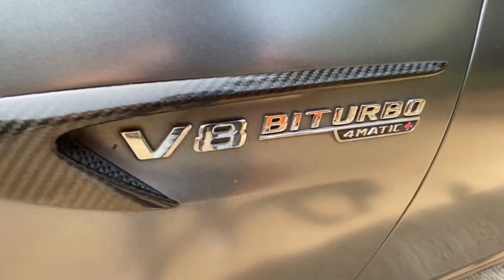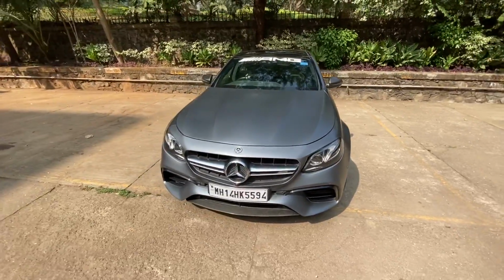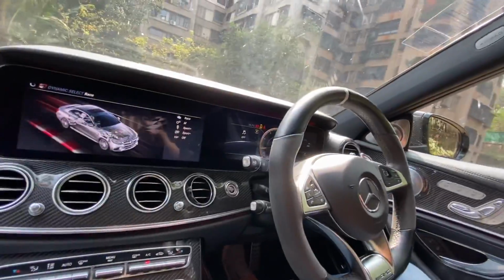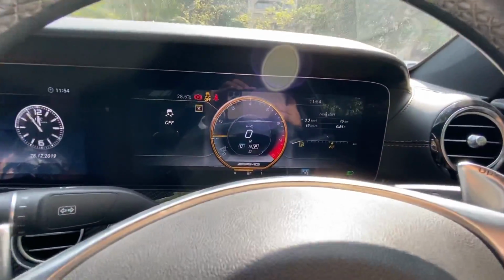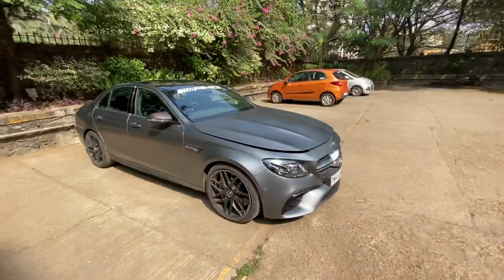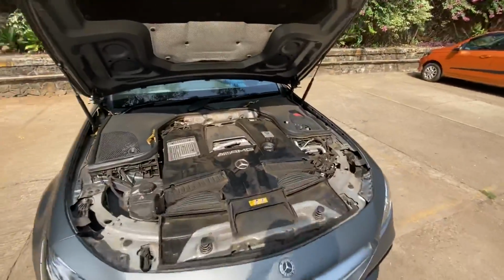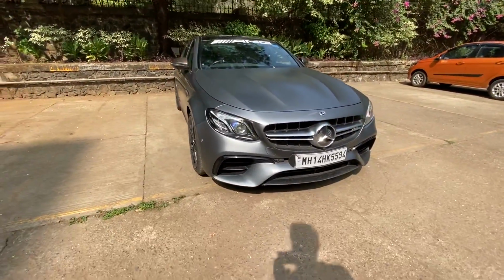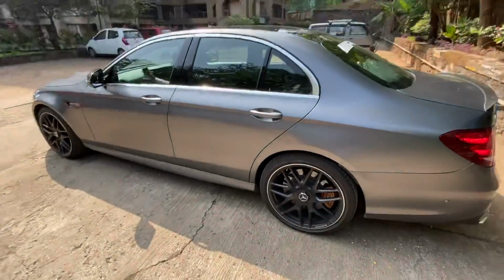612 Superfast!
I do a live with the Mercedes-AMG E63S which has 612 HP of power.

Follow FasBeam On